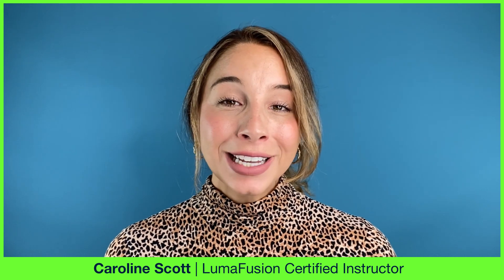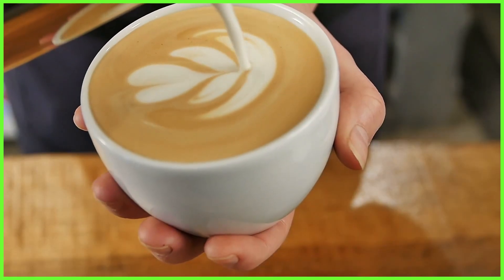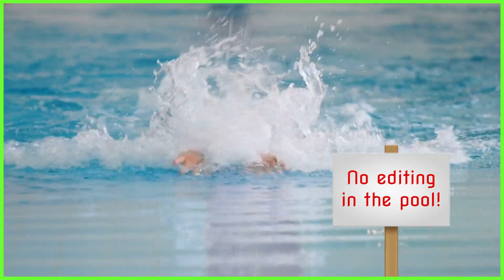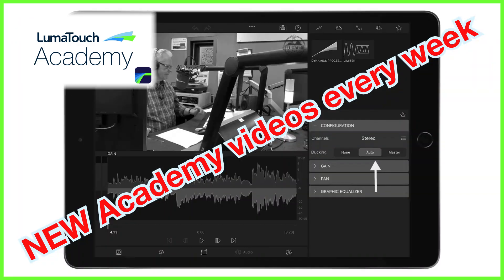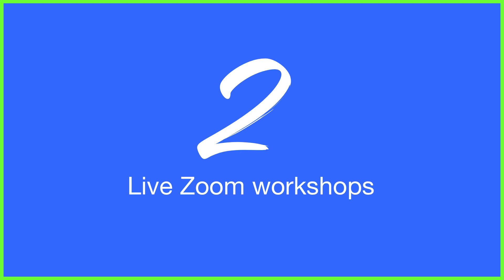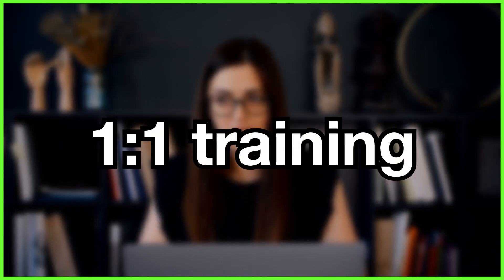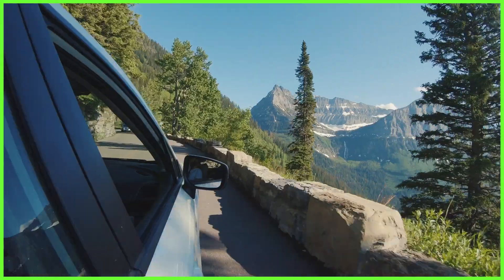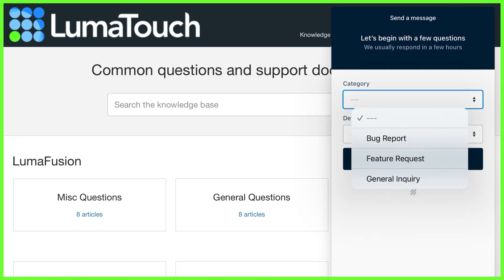HELP! 5 Ways to Get Better at Editing in LumaFusion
[For LumaFusion on Android and iOS] Here at LumaTouch, we want to support your editing journeys every step of the way. Whether you’re looking to learn how to edit video from scratch, transfer your desktop skills to mobile, or get support with a project you’re working on - we’re here for you!

In this week’s video from the LumaTouch Academy, Caroline runs through 5 ways you can better your editing - whatever your learning style.